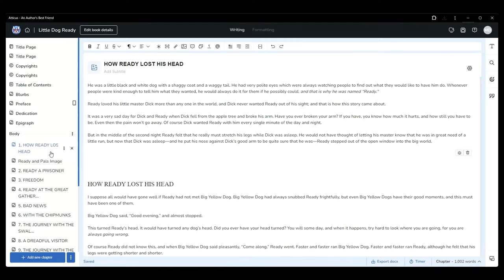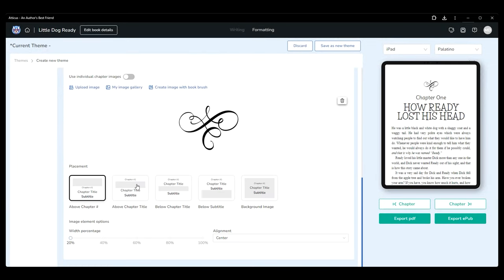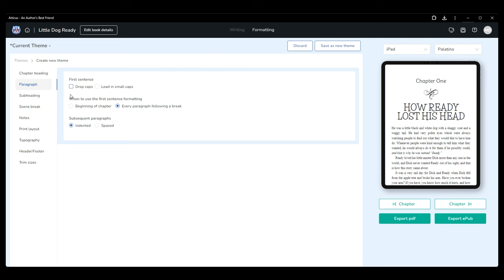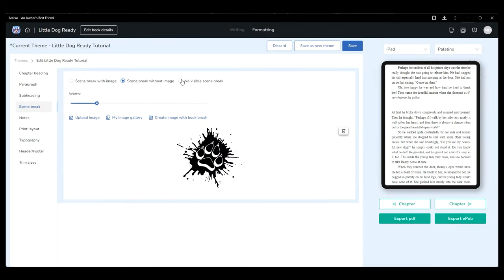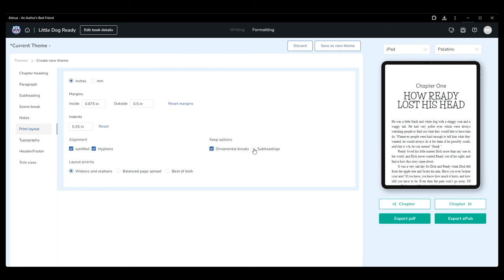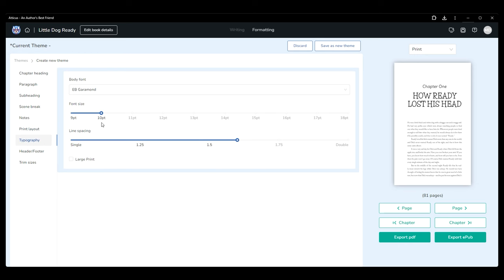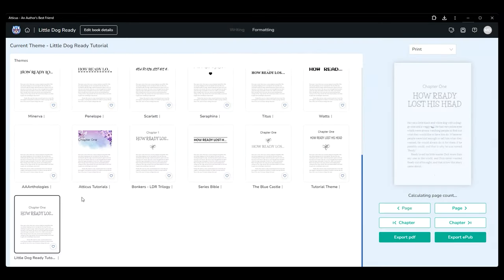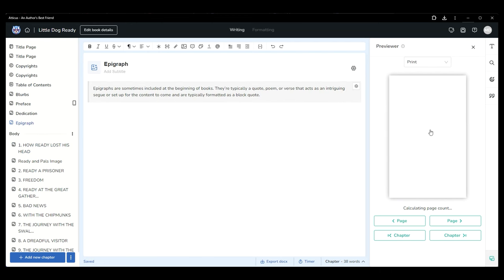Create a Custom Book Theme Using Atticus Formatting Software [2024 Version]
Formatting a beautiful, professional quality book is easy with Atticus, and you can set up a custom theme in just a few clicks. This tutorial will guide you through the entire process and give you all the tools you need to set your book apart from all your competition.

Don't have Atticus yet? Grab a copy risk free with a 30 day money back guarantee! Get started today at atticus.io